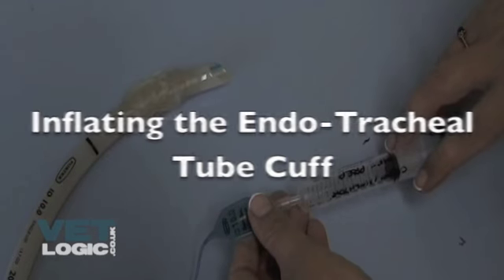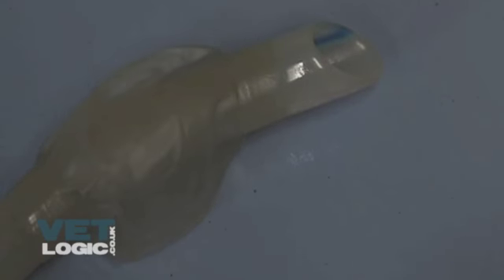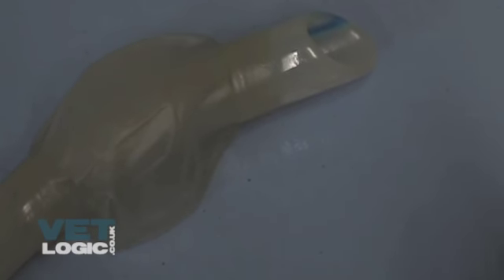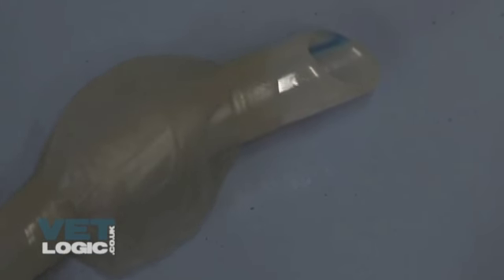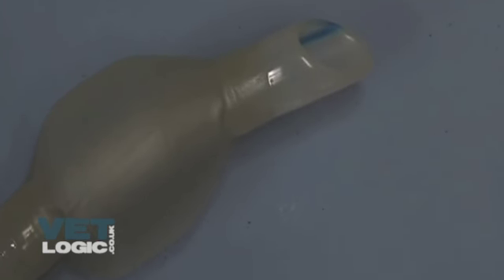Inflating the endotracheal tube cuff